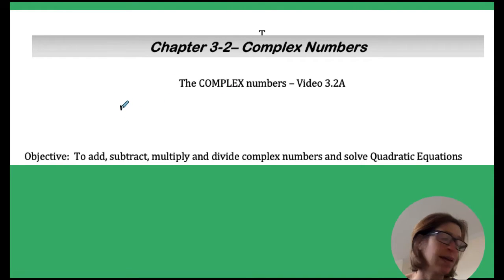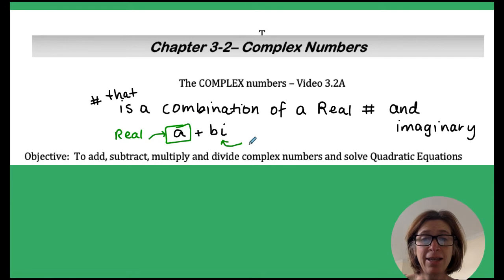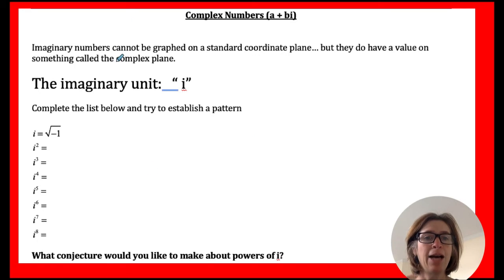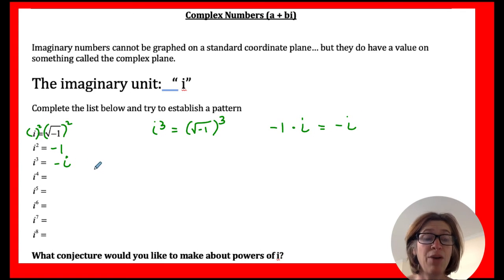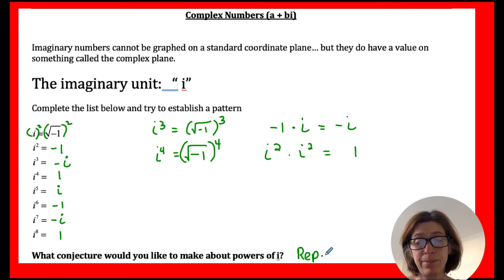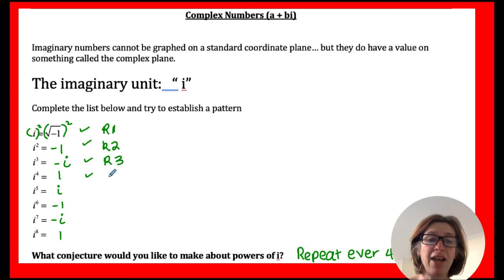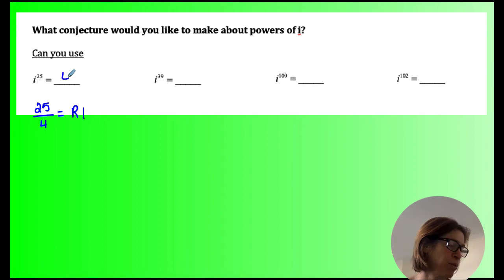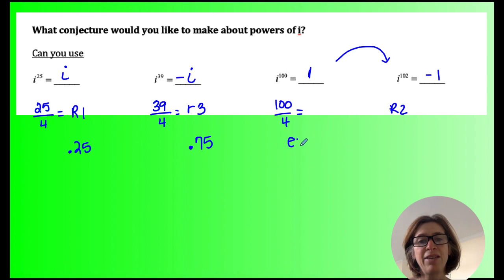Coach Fred's Alg 2 ~ Imaginary numbers an intro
i, won, i, won (negative sandwich)